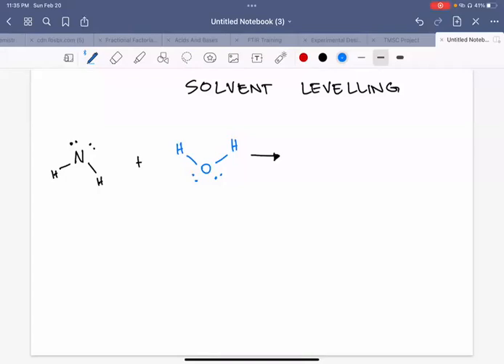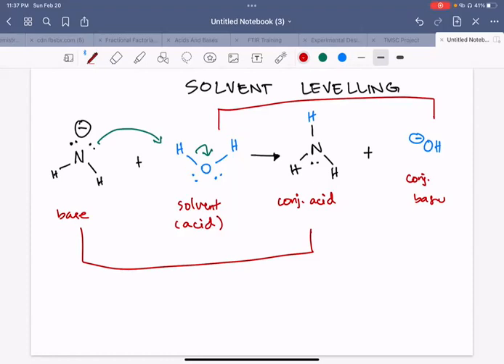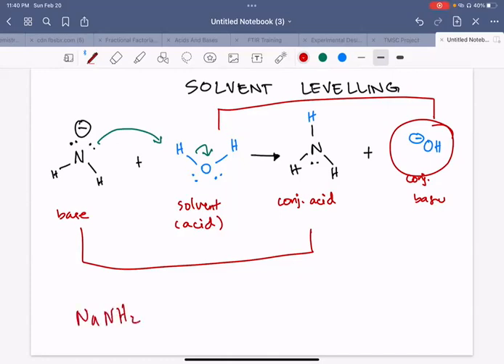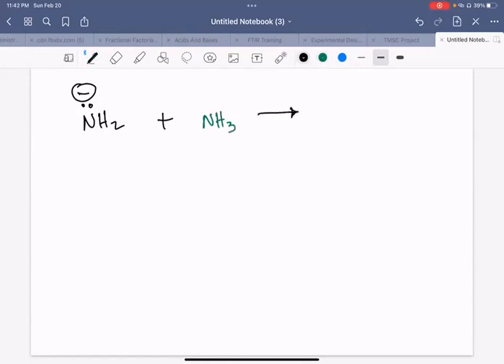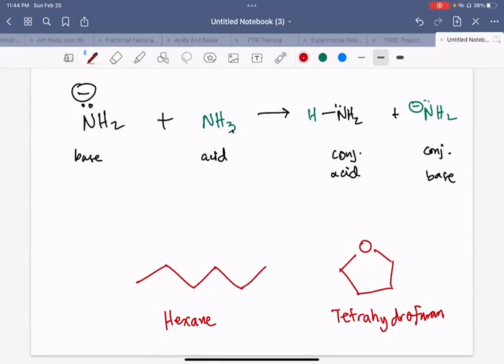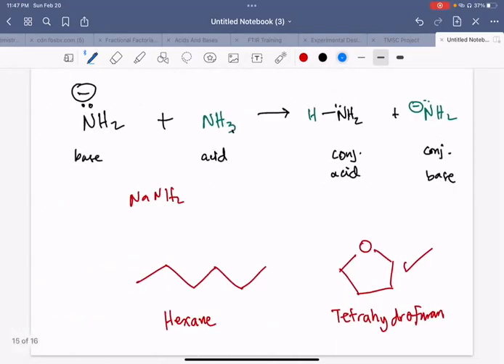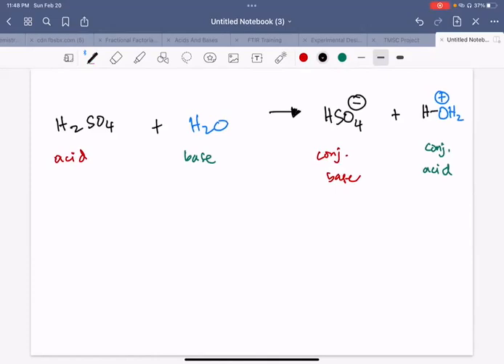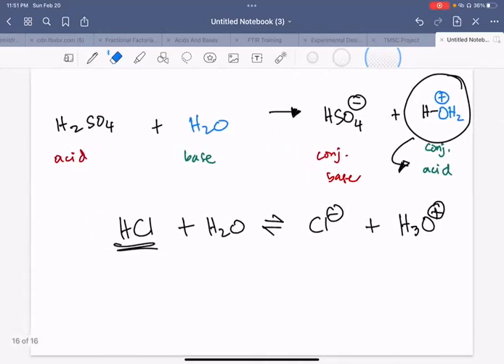Solvent levelling effect